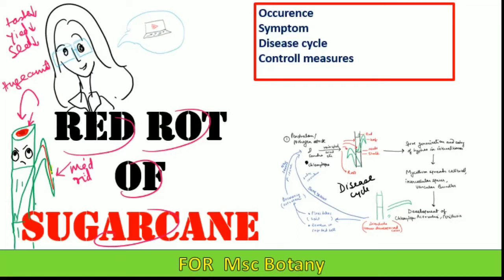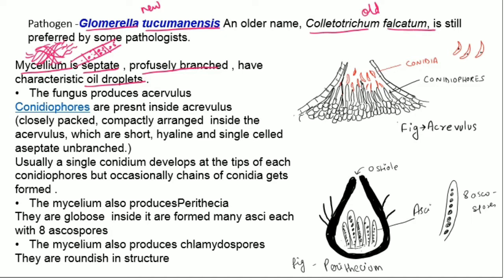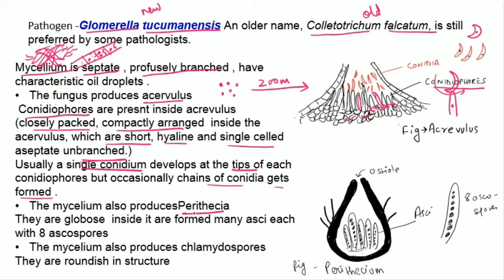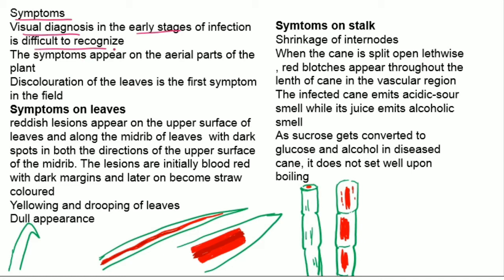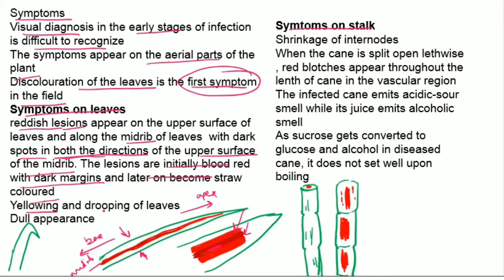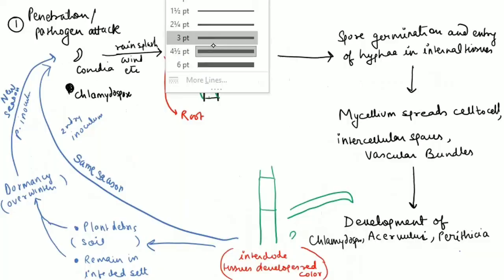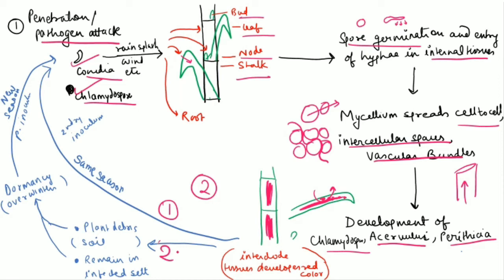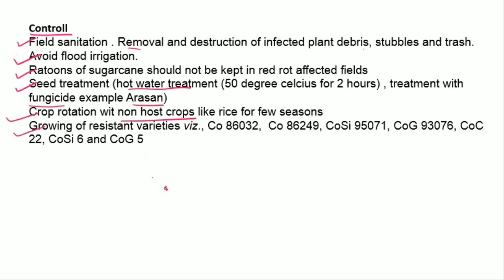Red rot of sugarcane . # plant pathology Msc botany#Rpsc